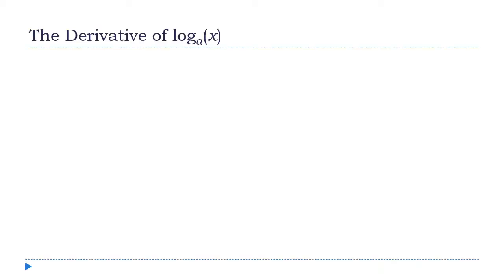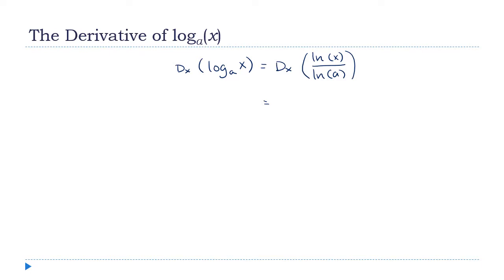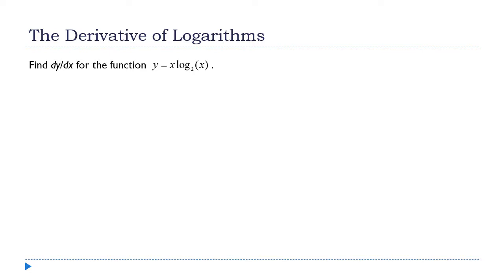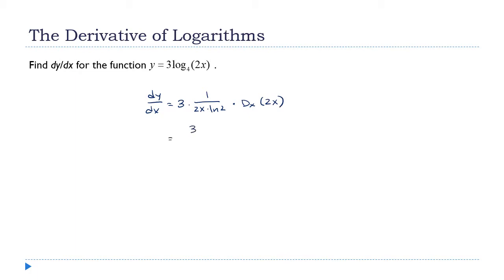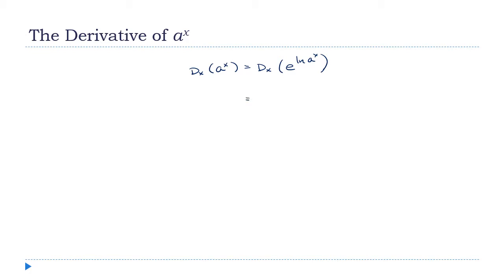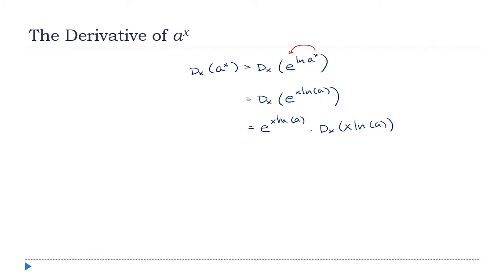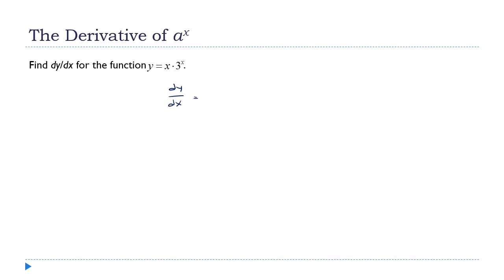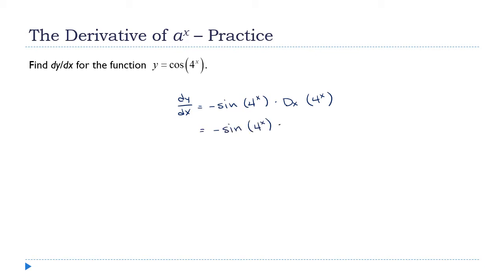Derivatives of Logarithm and Exponential Functions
By playing on the derivatives for the natural logarithmic and exponential functions, we can get formulas for the corresponding functions with any valid base.